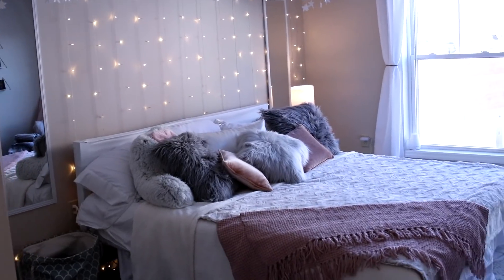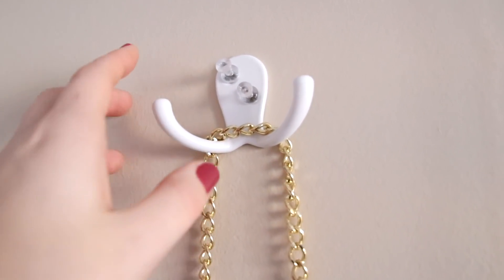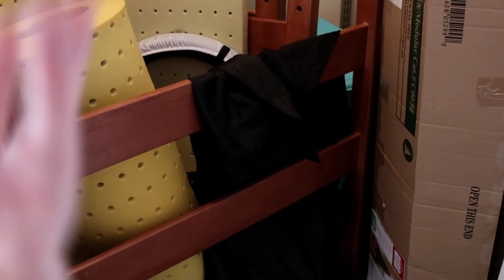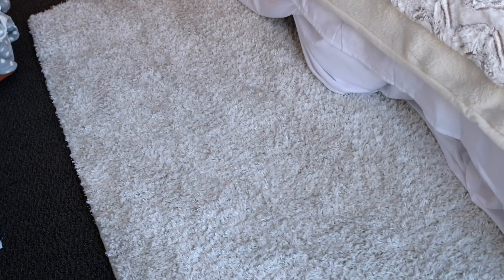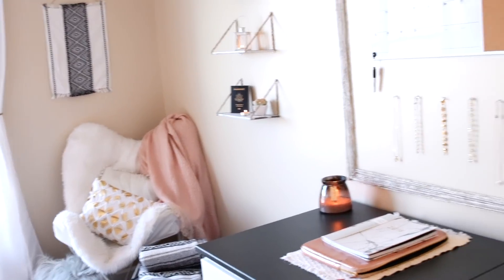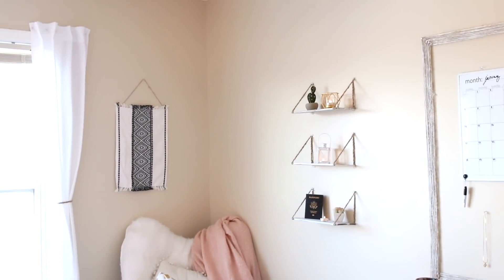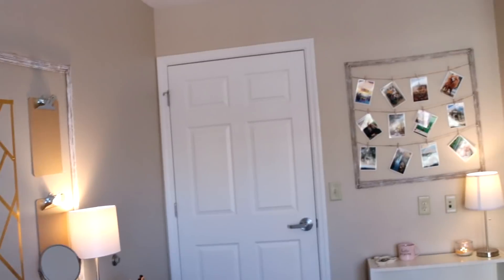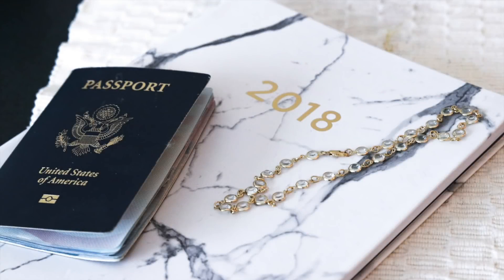COLLEGE DORM ROOM TOUR + before & after // University of Dayton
YOU GUYS!!! WE are BACK in 2018 starting the year off right with the new and improved senior year DORM ROOM TOUR! WAHOOO!!! I hope you guys love it as much as I do and get fun ideas for your rooms at home or at school!

Link to curtain lights

♫Music♫

●Jeff Kale - Cookie (NCS)